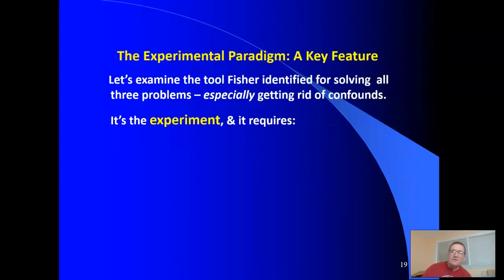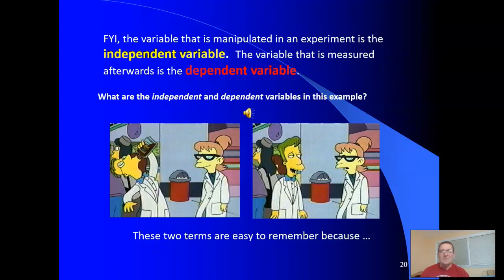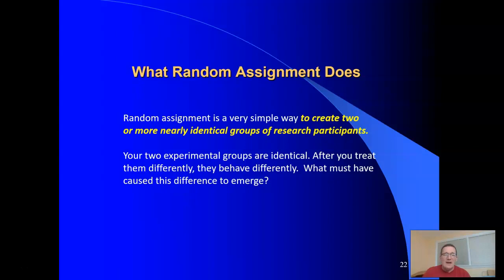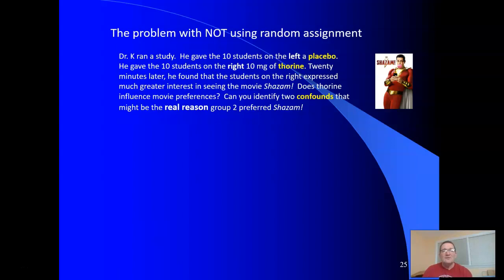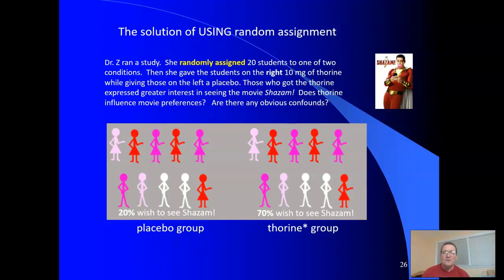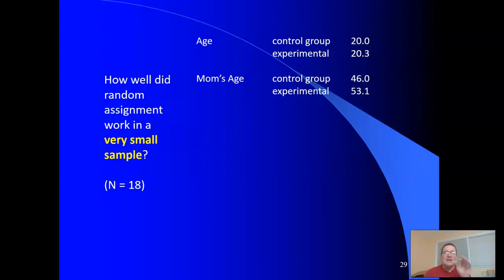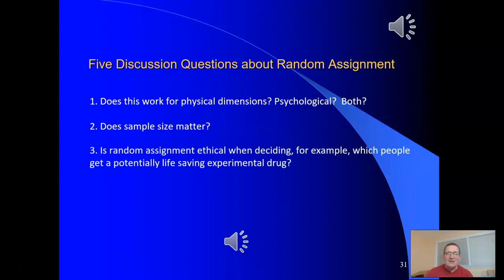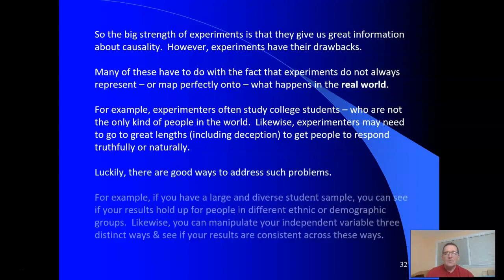004 Gen Psych Research Methods Part 2